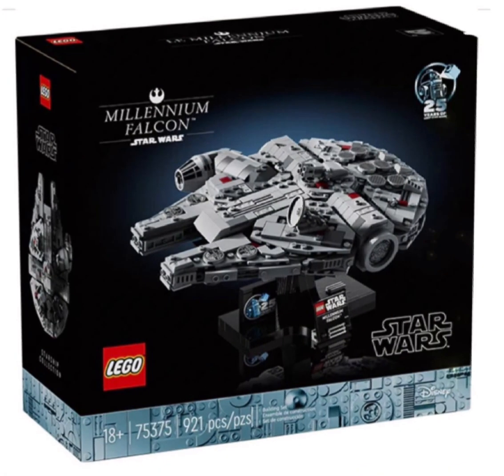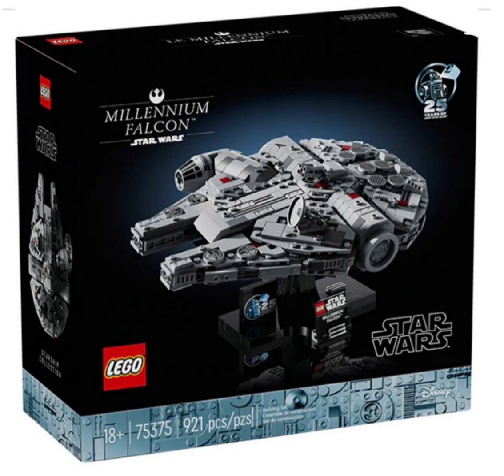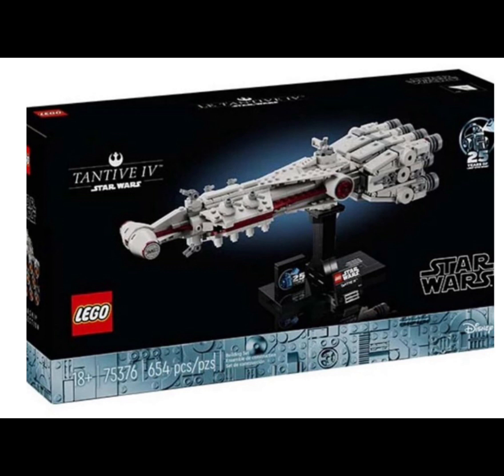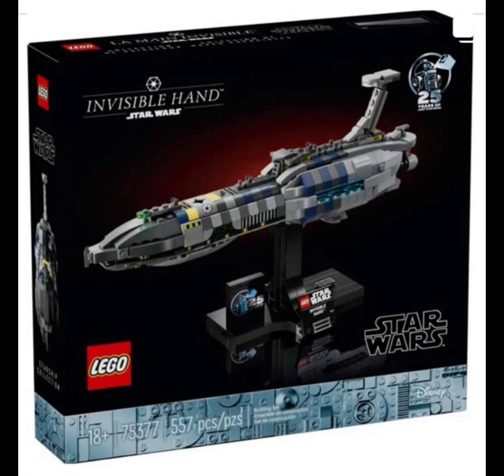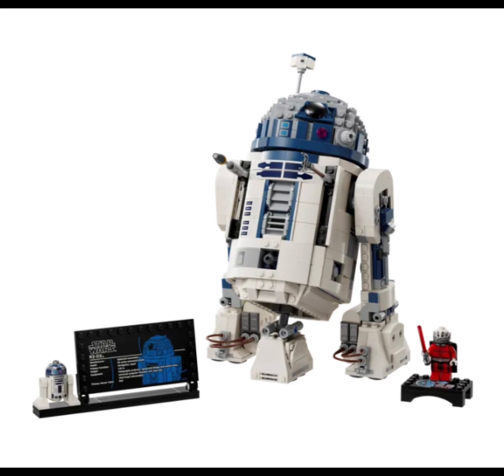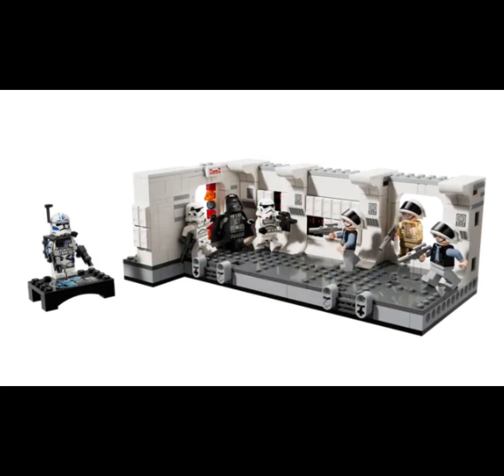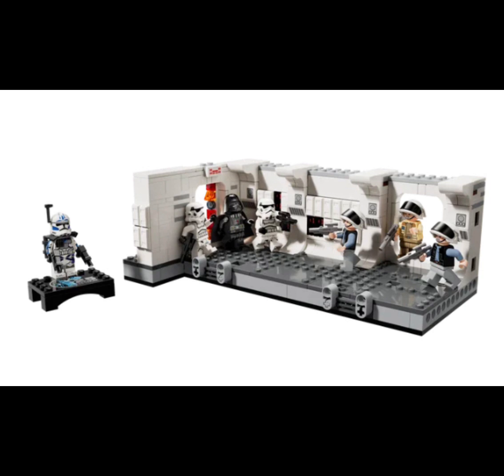Lego Star Wars 25th Anniversary set wave!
All of these sets are incredible! We are finally getting arc trooper fives in Lego minifigure for, darth Mallak, and so many more!